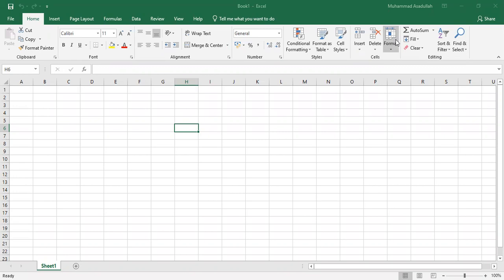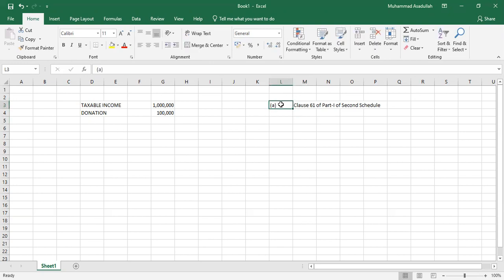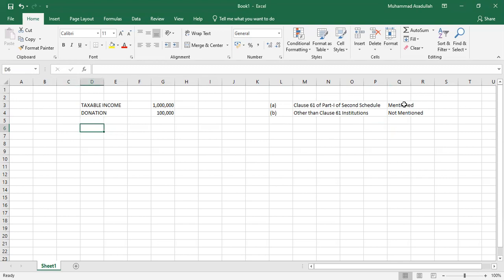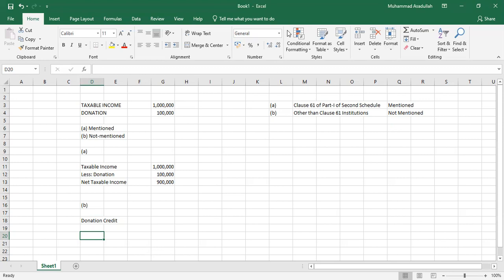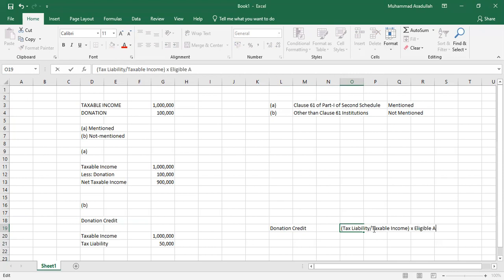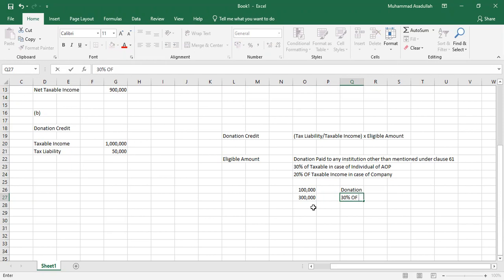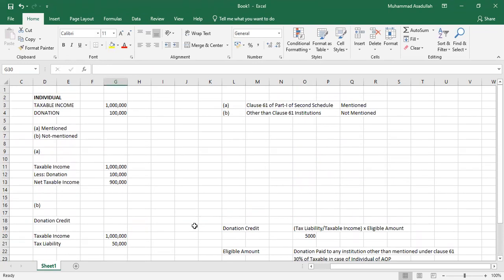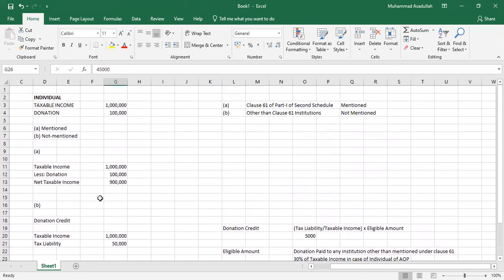Donation Treatment & Donation Credit Under Income Tax Ordinance